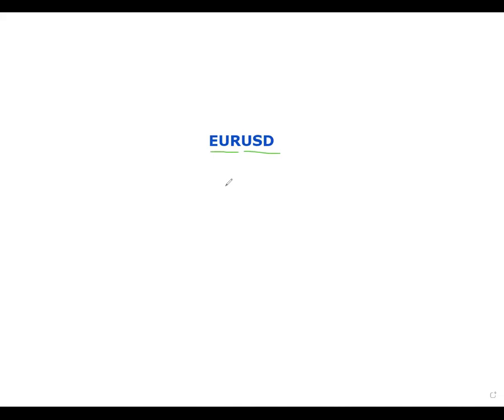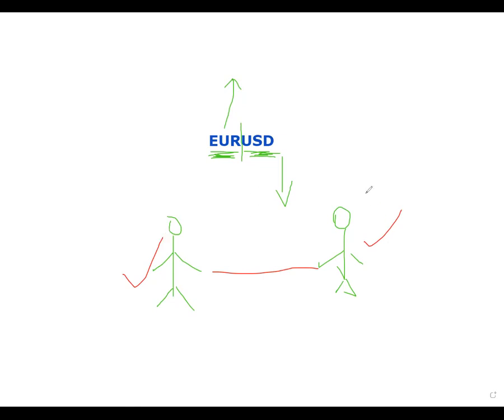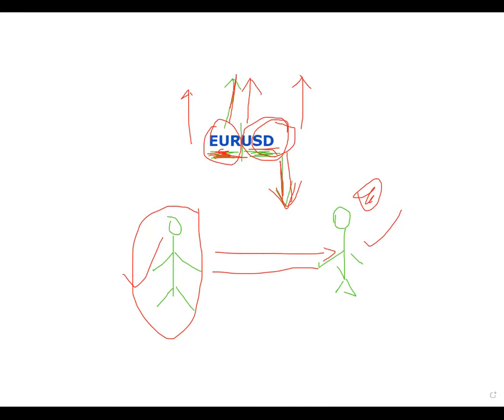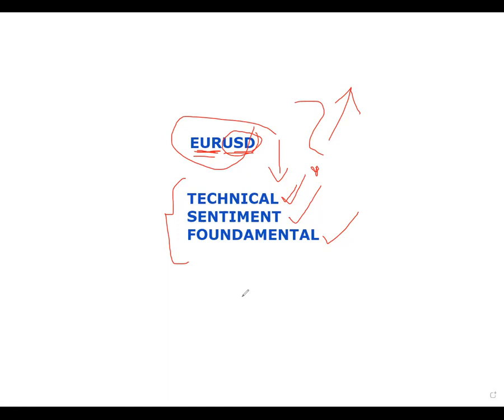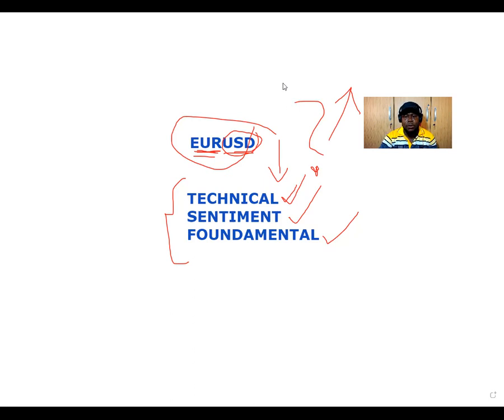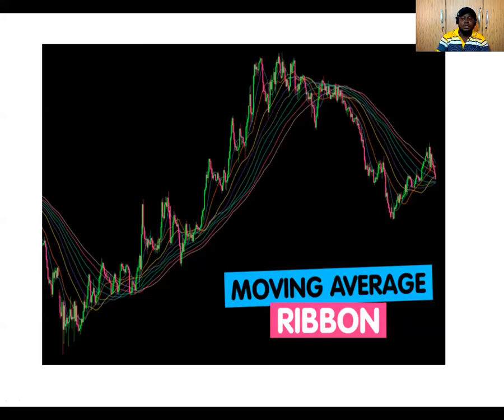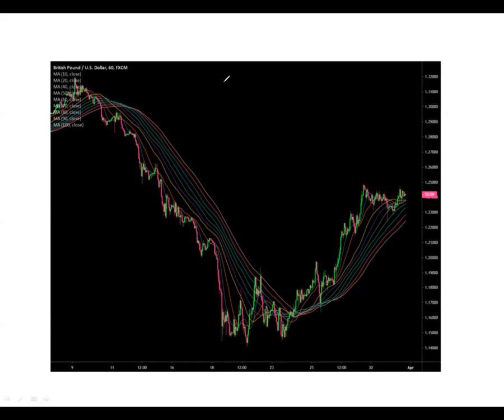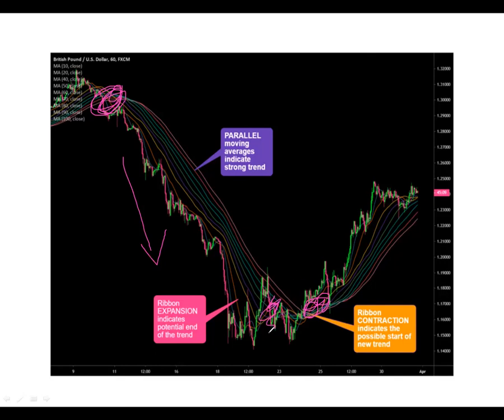Part 47 - Forex Training for Beginners (Moving Average Ribbons strategy)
What is a moving average ribbon?
A moving average ribbon is a series of moving averages of different lengths plotted on a chart.
The basic idea behind the concept of “moving average ribbons” is that instead of using one or two moving averages on a chart, you are using a bunch of moving averages, usually between 6 to 16 moving averages (or more) All on the same chart.
Traders can determine the strength of a trend by looking at the smoothness of the ribbon, as well as identify key areas of support or resistance by looking at the price in relation to the ribbon.
Some traders like to use six to eight simple moving averages (SMA) set at 10-period intervals, such as the 10, 20, 30, 40, 50, and 60-day SMAs.
You can choose whatever number that you want.
if you have any question please leave that for us at the comment session below.